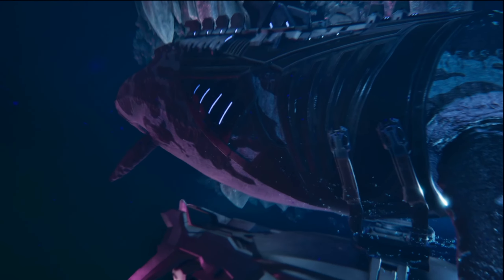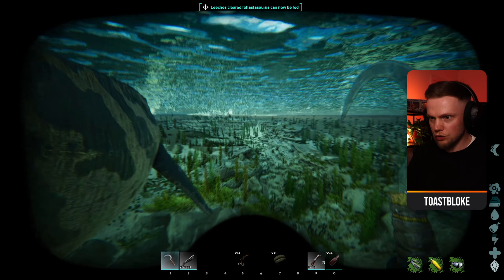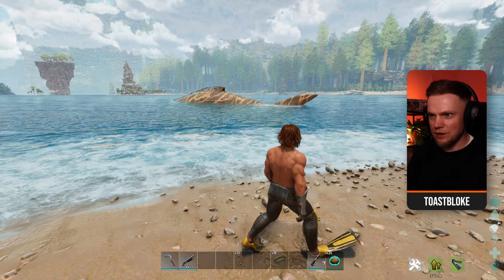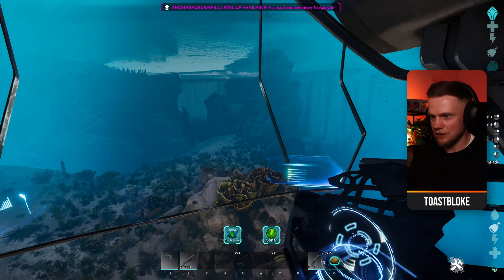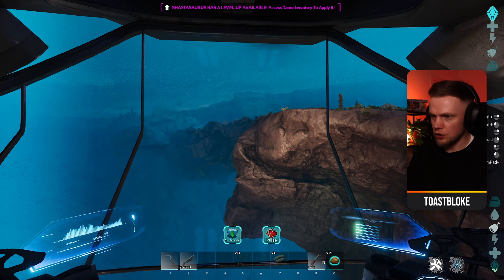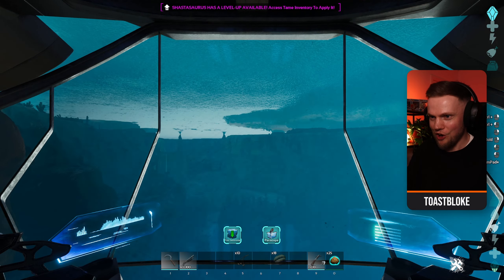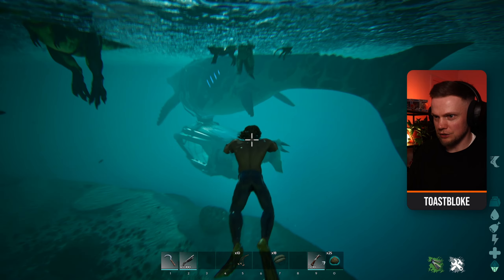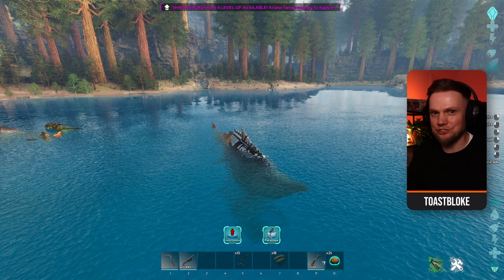How to Tame Shastasaurus and Abilities Explained! | ARK: The Center Ascended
The shastasaurus is a brand new creature for ARK: Survival Ascended. In this video, I show you how to tame a shastasaurus and explain its abilities.